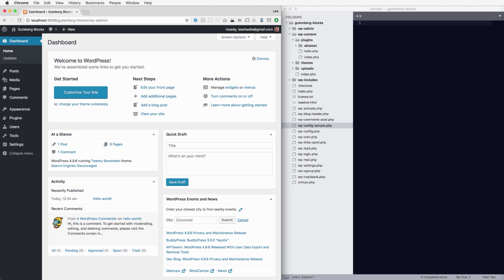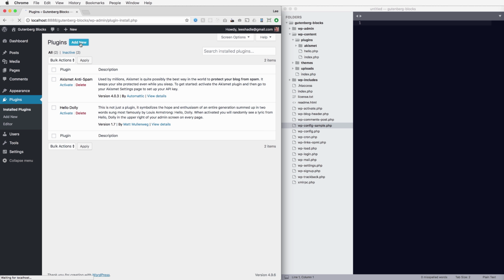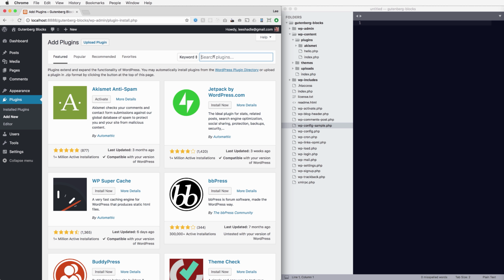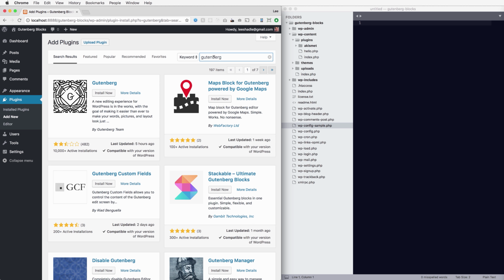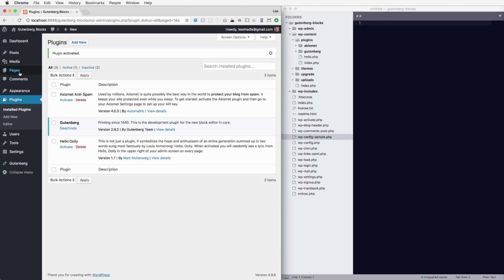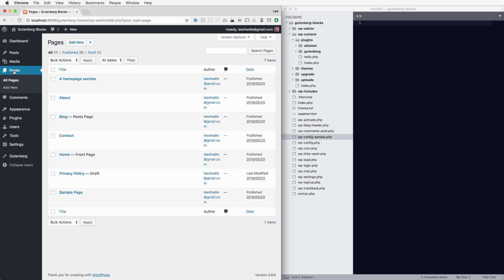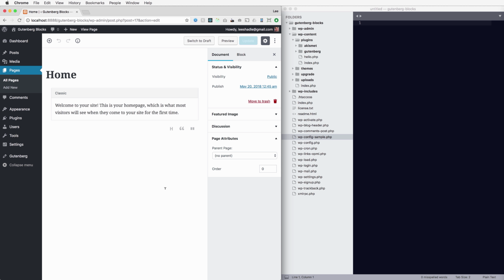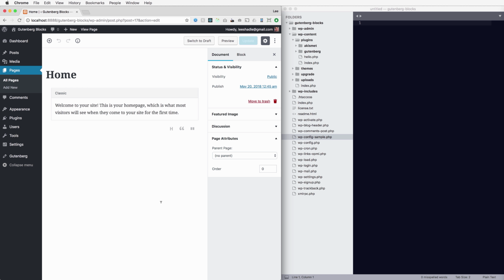Lesson 7: Installing the Gutenberg Plugin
In this lesson we'll walk through installing the Gutenberg plugin for WordPress.